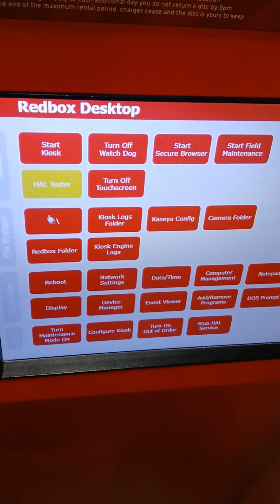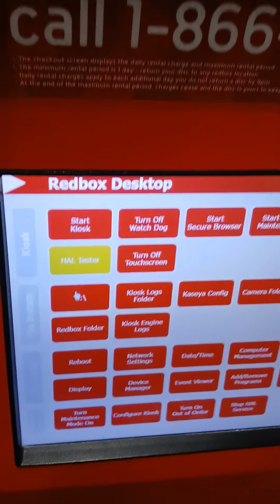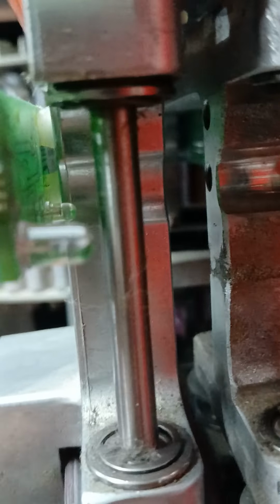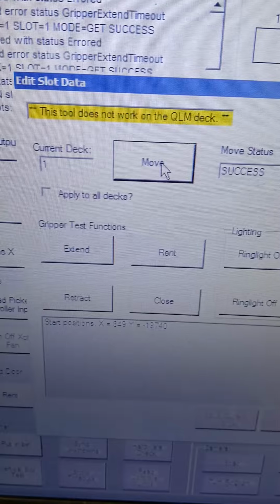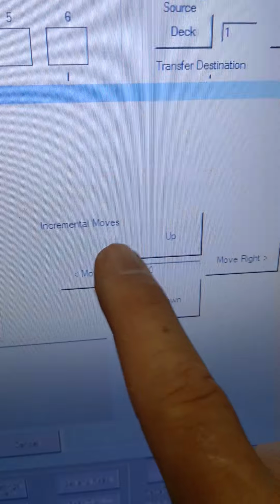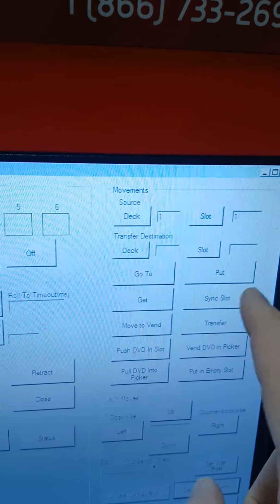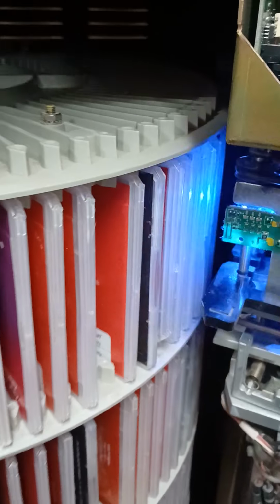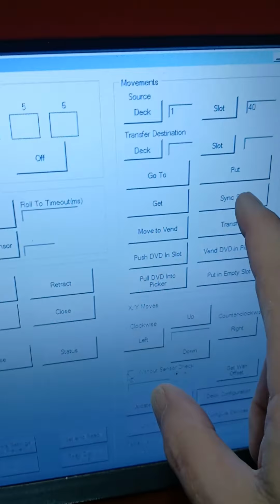Redbox - How to Adjust Slot Data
Redbox Kiosk help - adjusting slot data. If your kiosk is having issues pulling a disc or putting away a disc, slot data may be your issue.